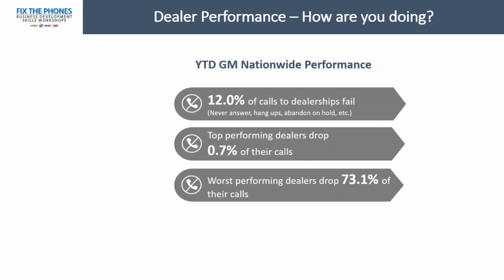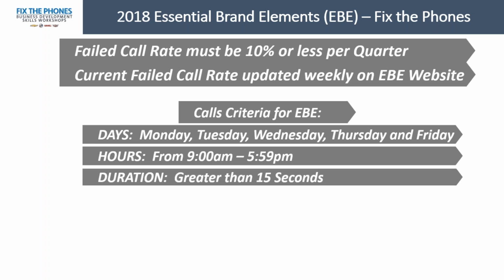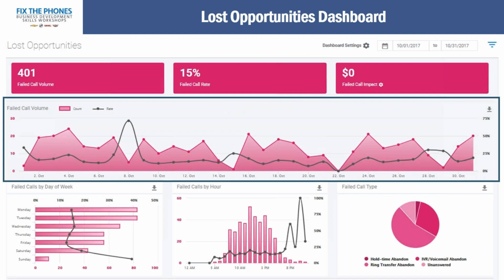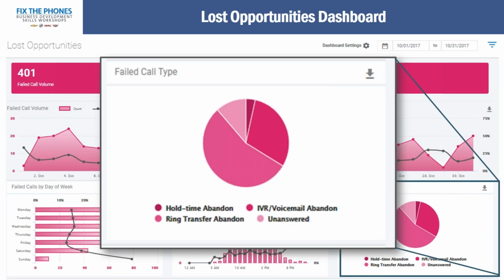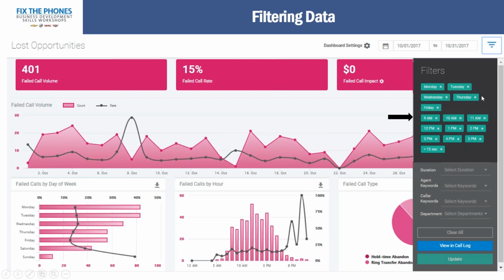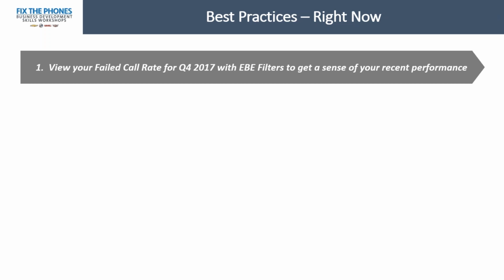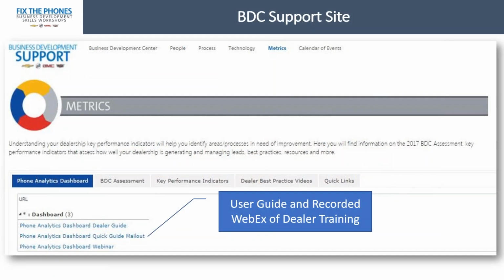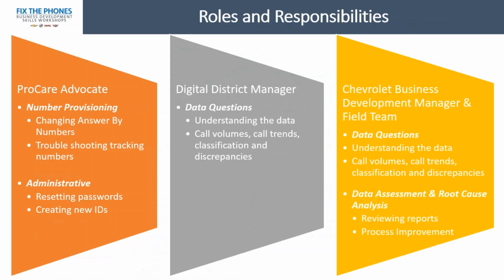Zone 4114 Mid Month BDC Training Fix the Phones Dashboard Jan 15, 2018